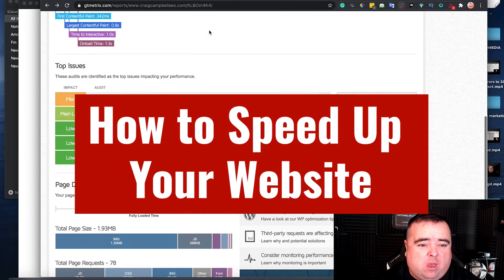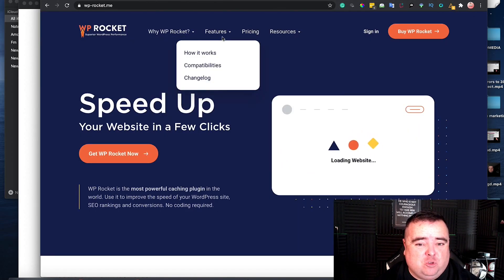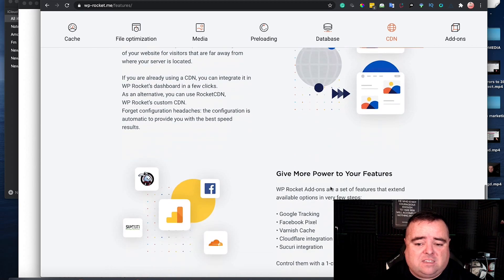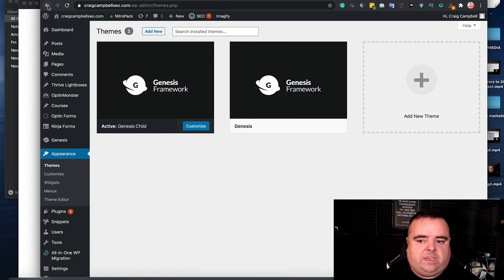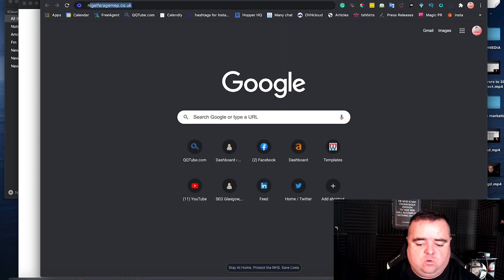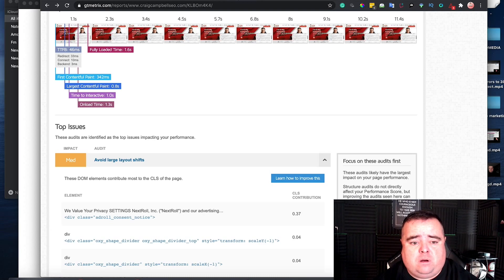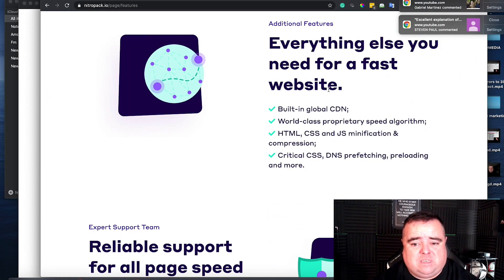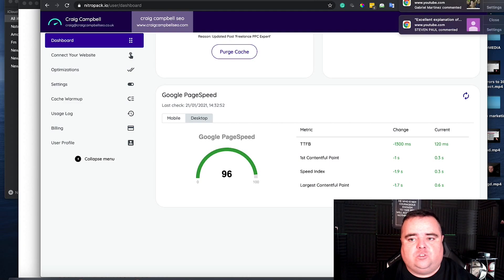How to Speed Up Your Website [ wordpress websites ]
Getting your website to load quickly is important, how do you speed up your wordpress website?

How important is it to have a fast loading website? Find out more in this video.